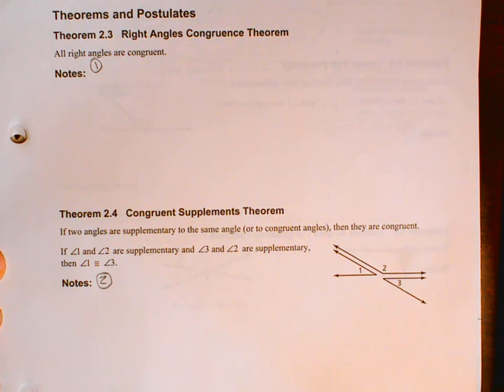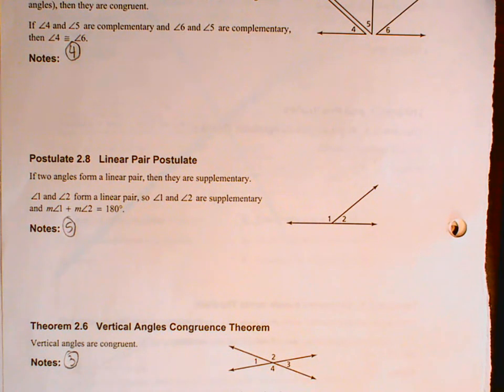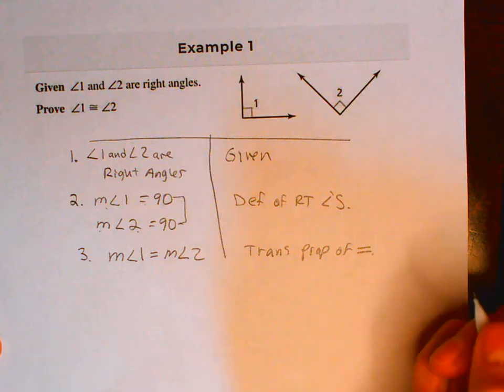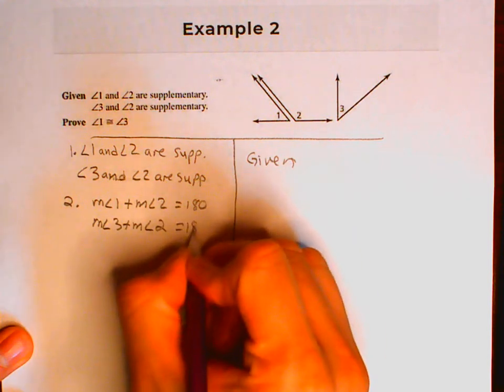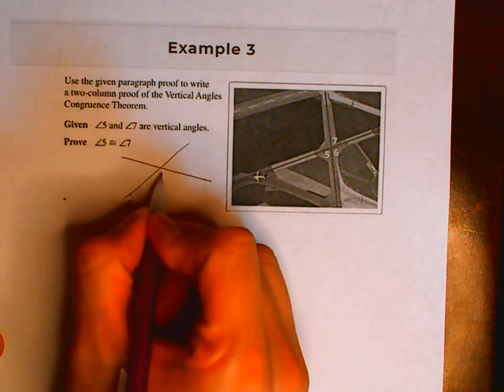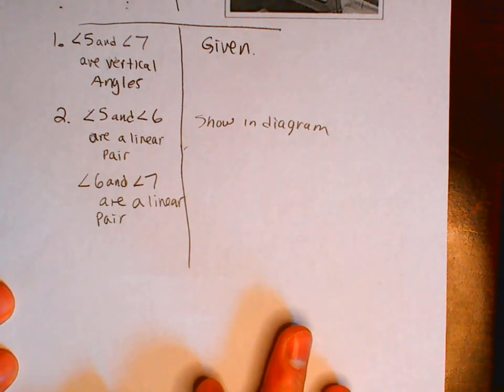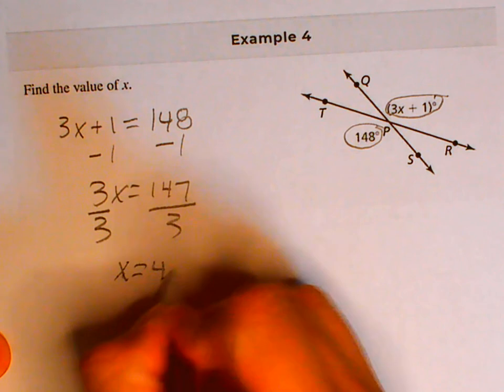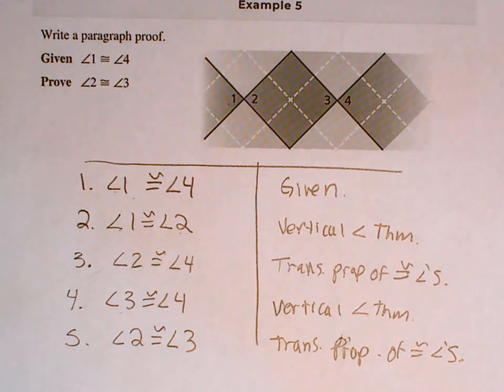Lesson 2-6 Proving Geometric Relationships